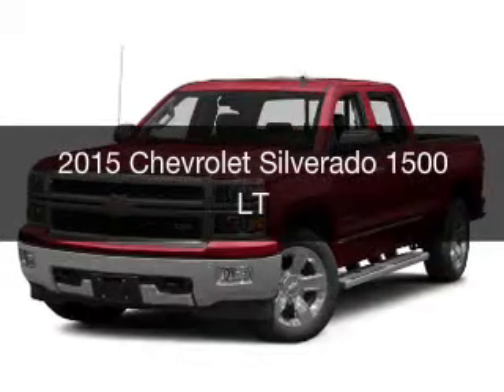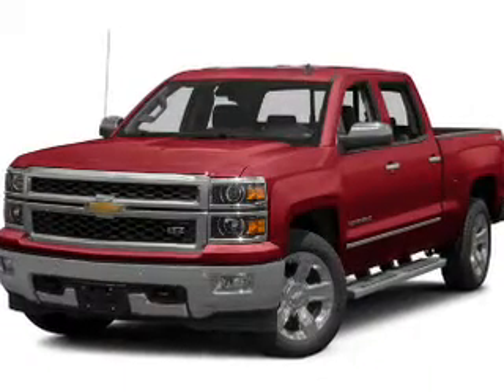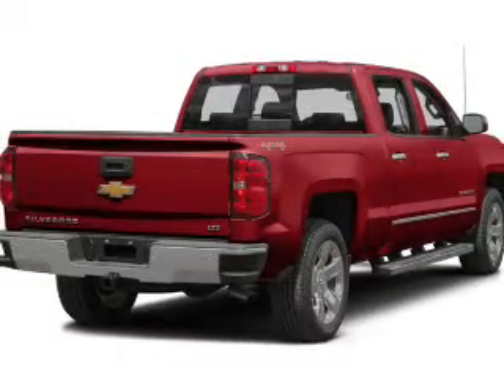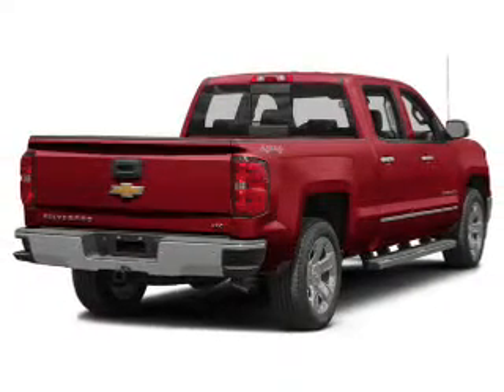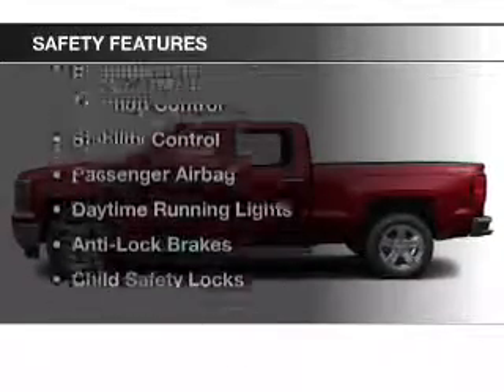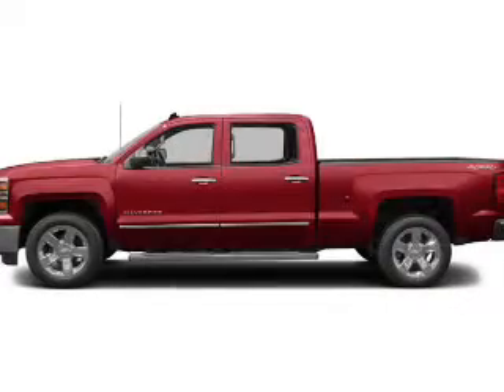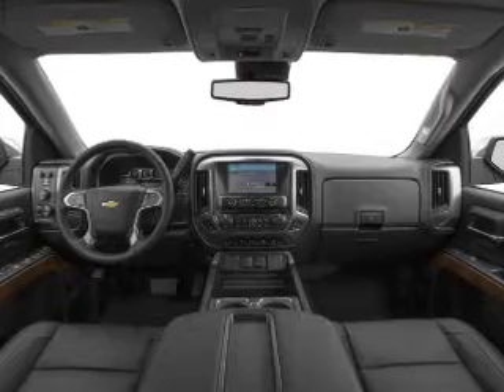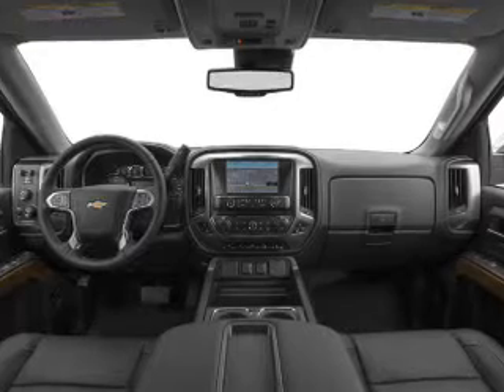2015 Chevrolet Silverado 1500 - Charlotte MI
default:
Year: 2015
Make: Chevrolet
Model: Silverado 1500
Trim: LT
Engine: 5.3 L, 8 cylinder
Transmission:
Color: Red
Mileage: 2
Address:
1616 Lansing Road